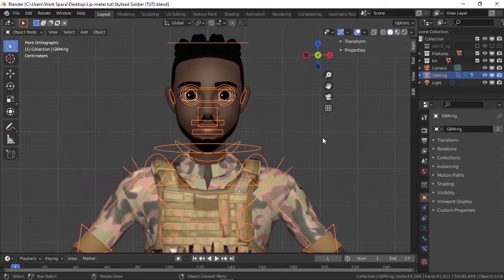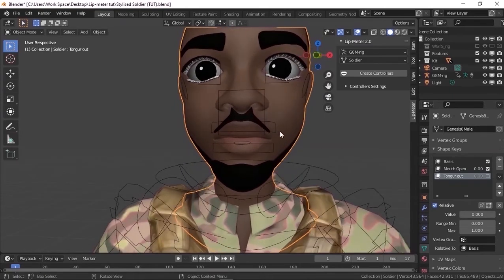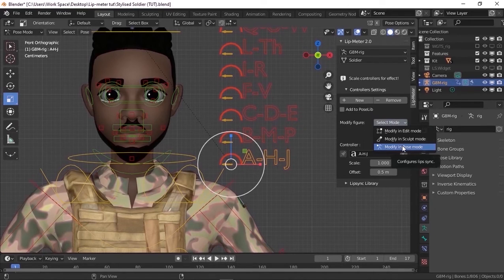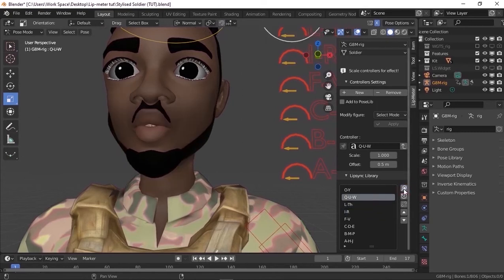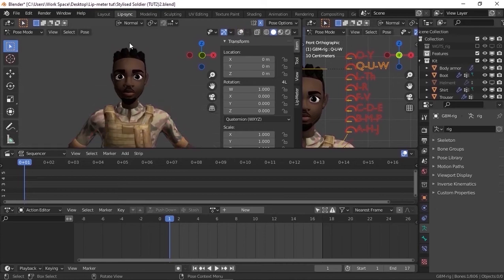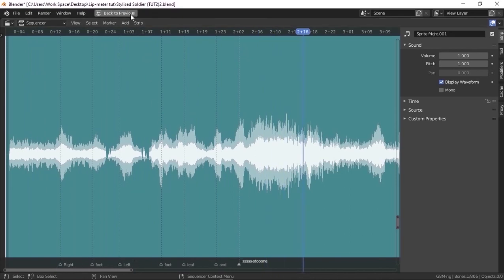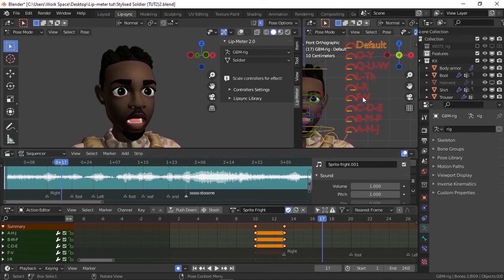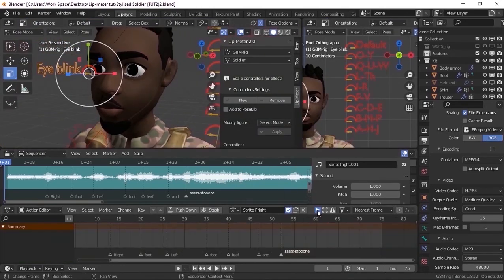Create Lip sync In Blender with Lip-meter 2.0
Create Lip-sync and facial expressions in Blender using the Lip-meter add-on. Lip-meter is a blender plugin for fast and easy creation and animation of lip-sync and facial expressions.